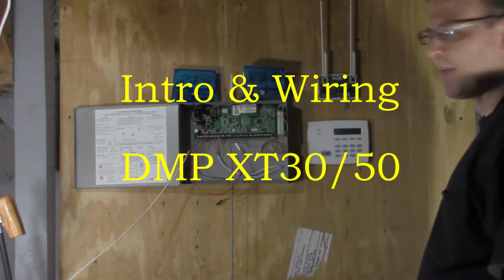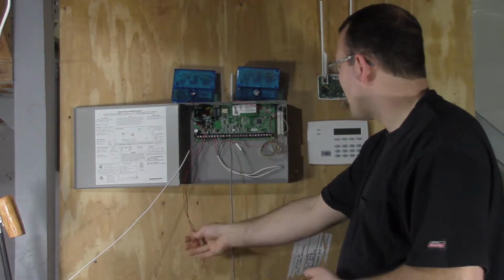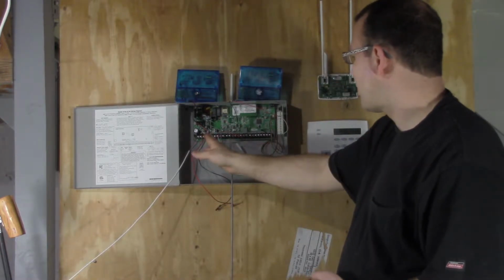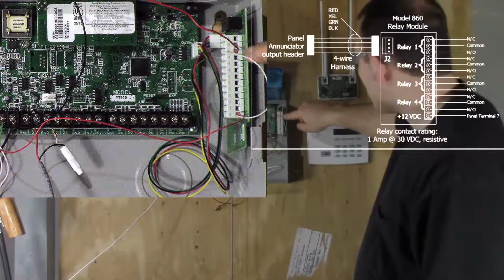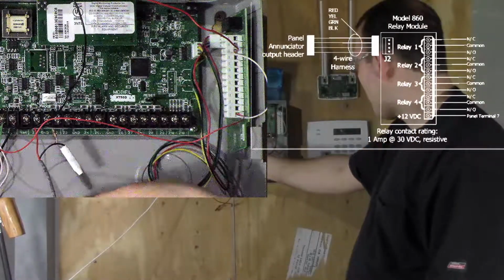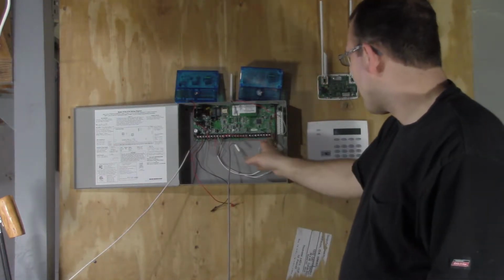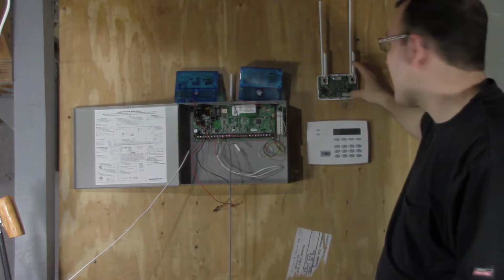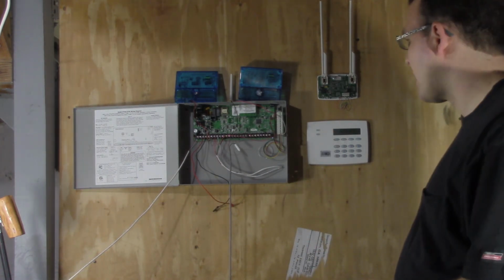DMP XT30 / XT50 Intro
Introduction to & wiring DMP panels XT30 or XT50.